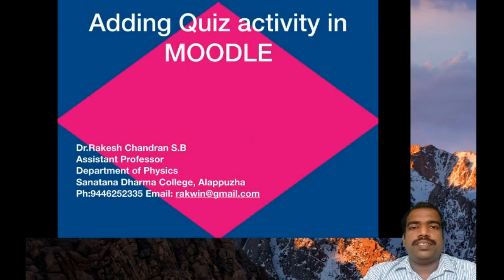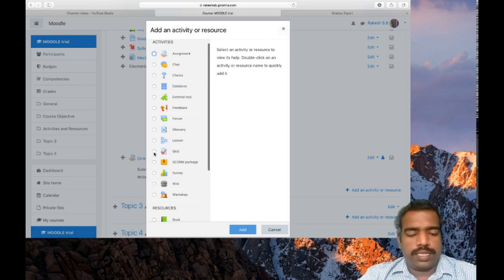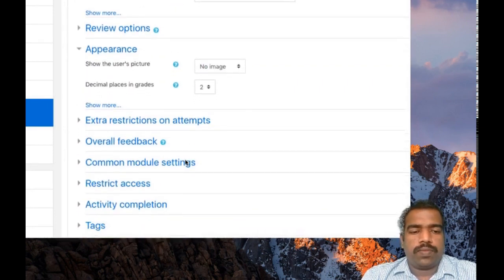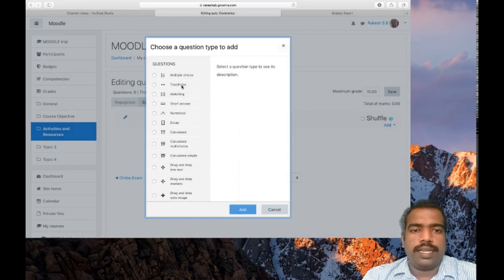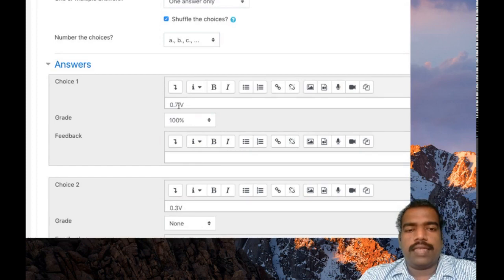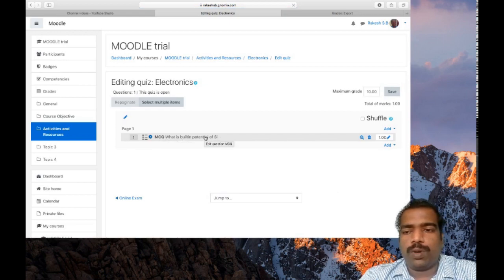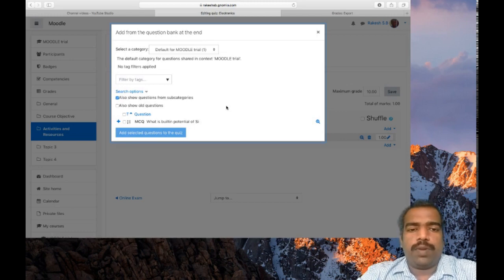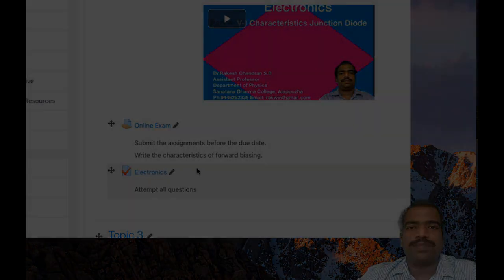MOODLE Training Part 12 ( English) - Adding Quiz activity in MOODLE course.